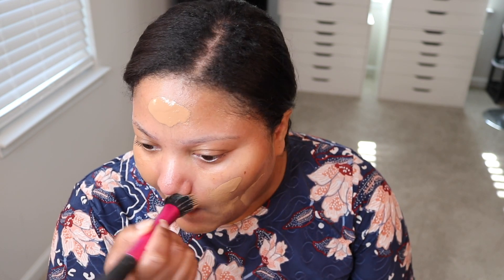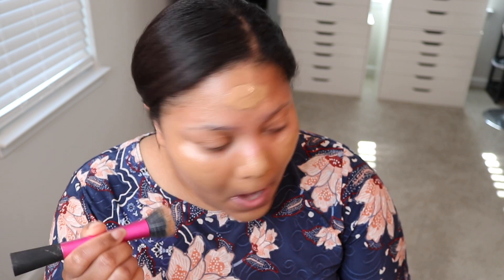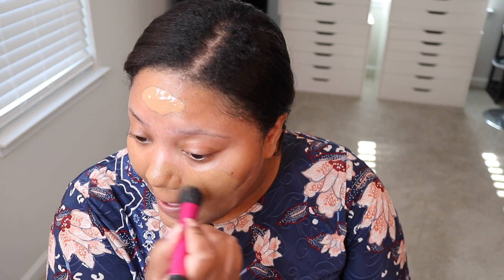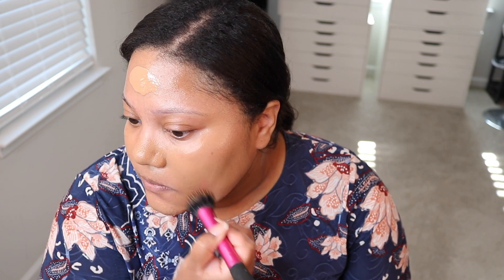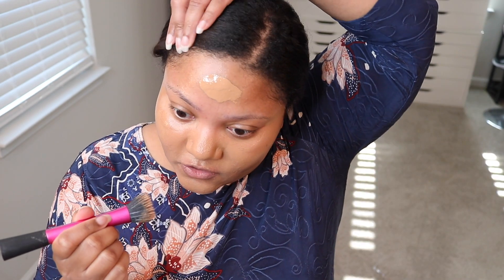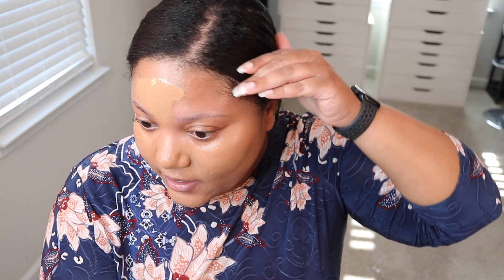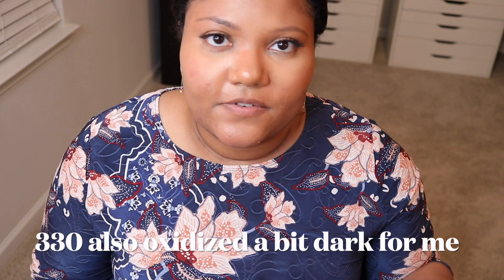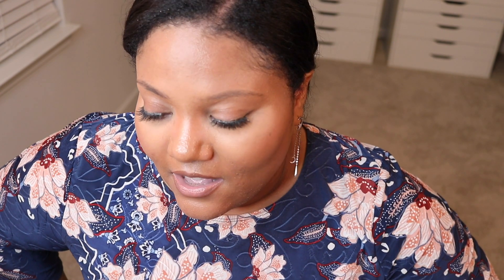Haus Labs Foundation on Oily Skin?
Demo and wear test of the Haus Labs Triclone Skin Tech Medium Coverage Foundation shade 330